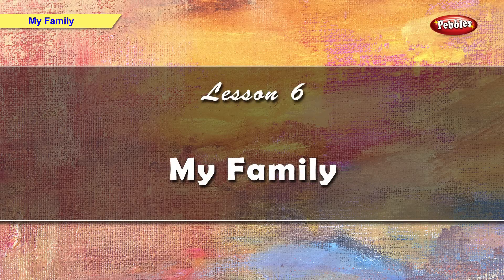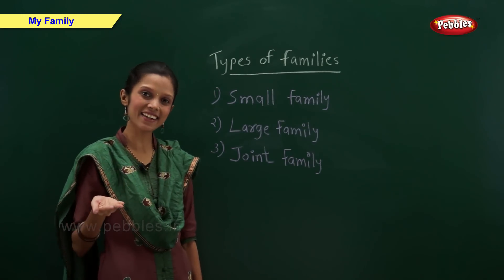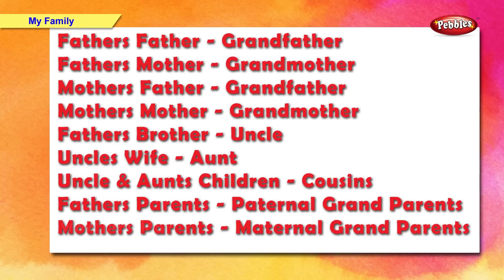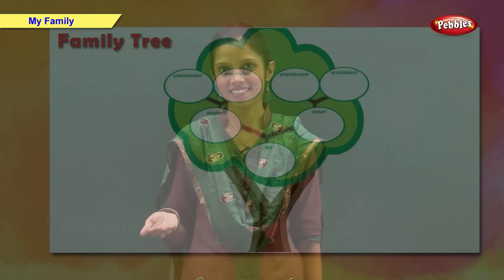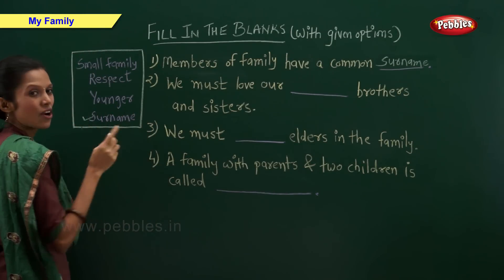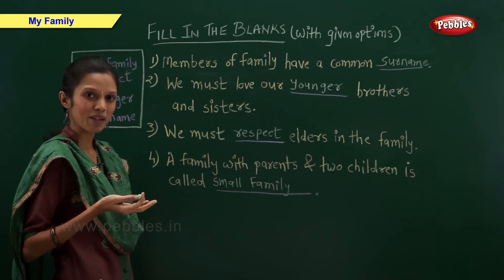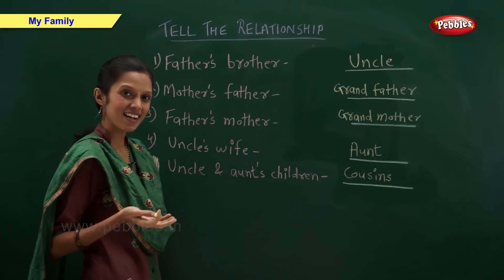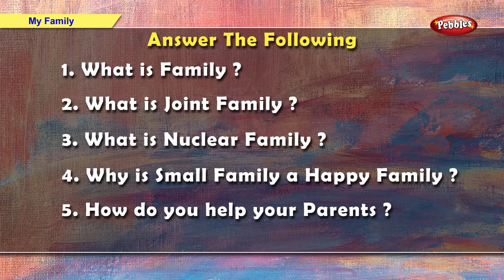CBSE Class 2 Science : My Family | Class 2 Science School Syllabus | CBSE Class 2 Videos | NCERT